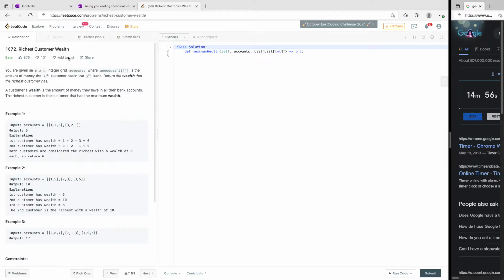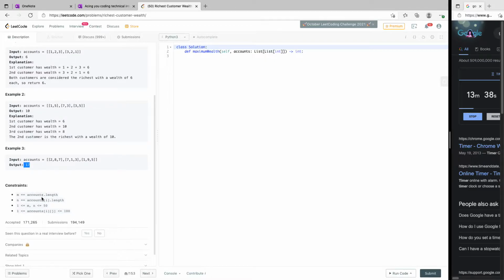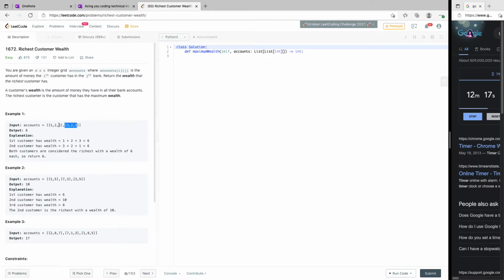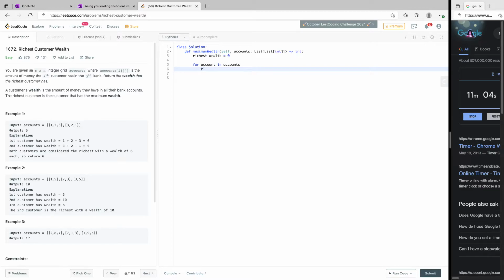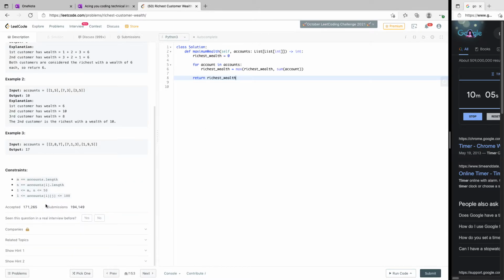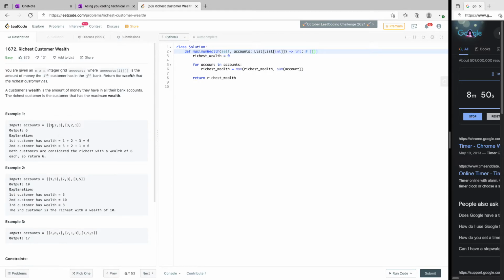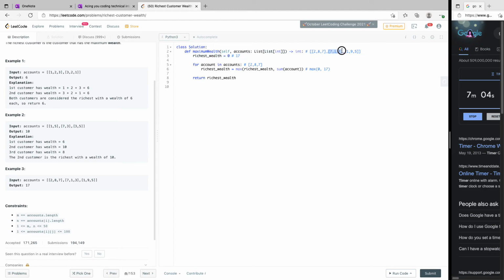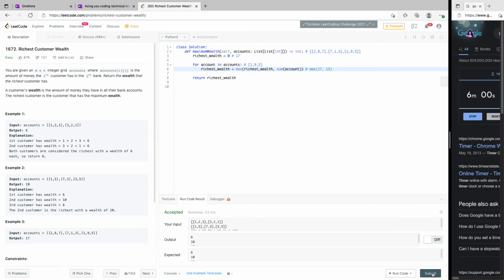1672. Richest Customer Wealth